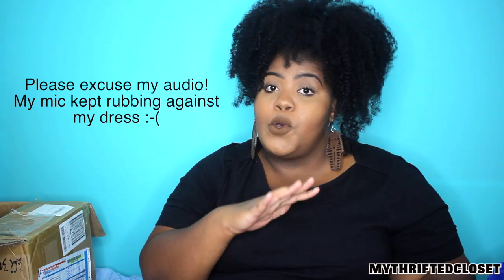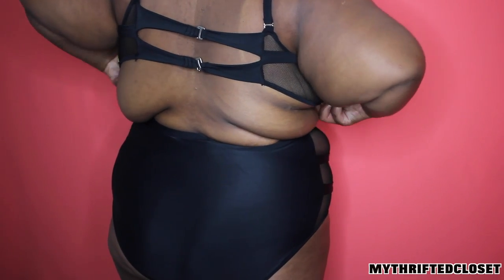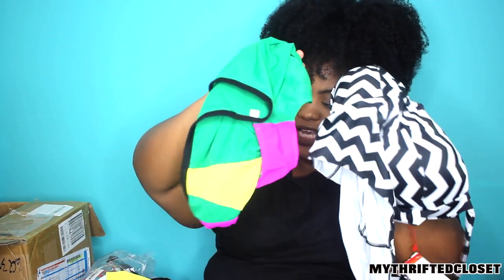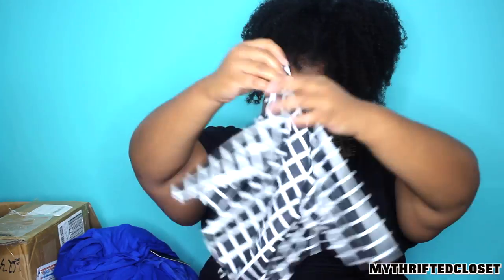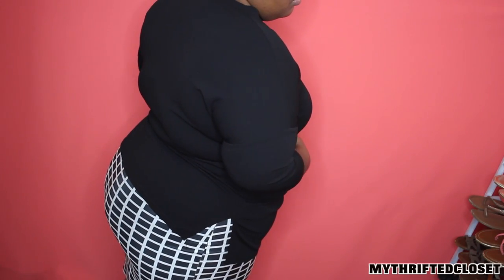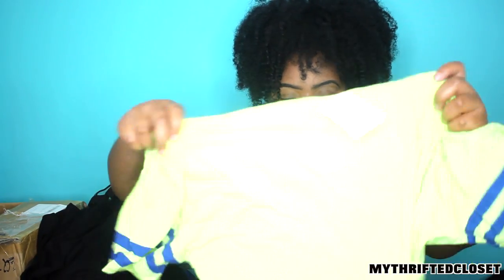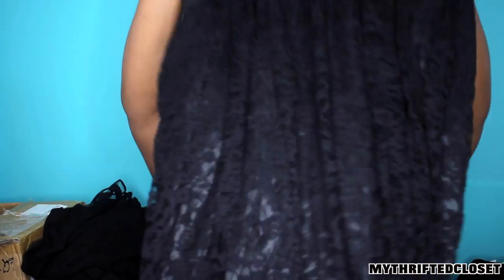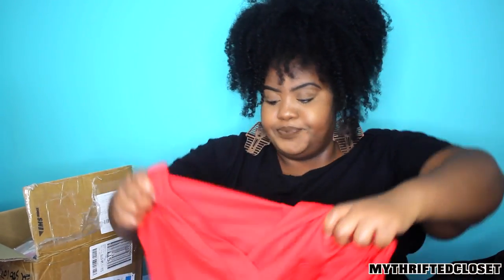"Plus Size" End of Summer/Fall Try-On Haul & GIVEAWAY(CLOSED)! | Sammy Dress | AFFORDABLE Fashion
Hey boos! I am here with another haul! I am sharing a HUGE, affordable haul from Sammy Dress.

DETAILS BELOW

ITEMS MENTIONED

U Neck Sleeveless Asymmetrical Lace Spliced See-Through Black Plus Size Tank Top
Plus Size Jewel Collar Short Sleeve Mesh Spliced Long T-Shirt Faux Twinset